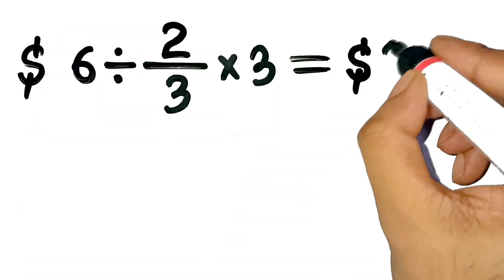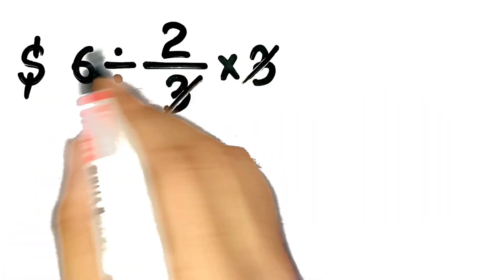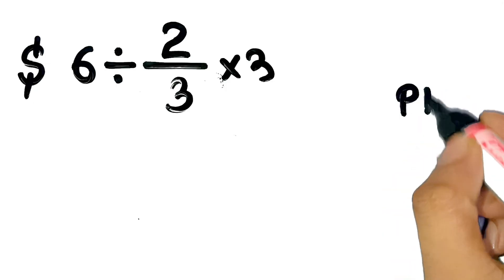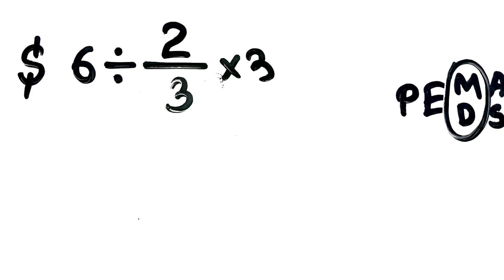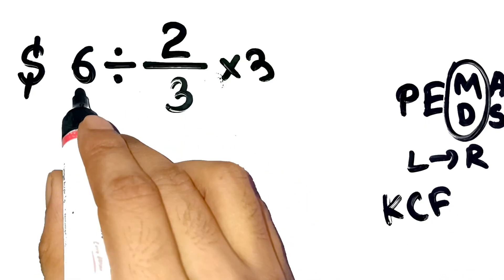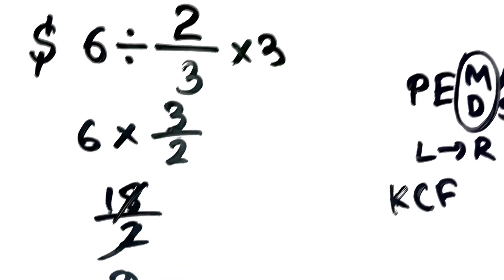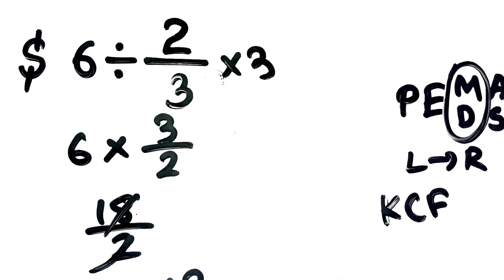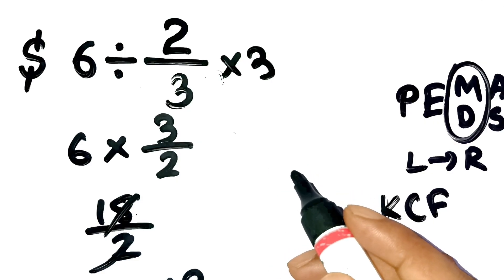Only Geniuses Solve This Right! | Advanced Logic Test for Smart Investors!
solve math for dollars, viral money math challenge, earn dollars solving math, math puzzle for cash, viral math question worth money, solve equations win dollars, math tricks for cash prize, high paying math quiz, viral order of operations challenge, pemdas math for money, arithmetic problem worth dollars